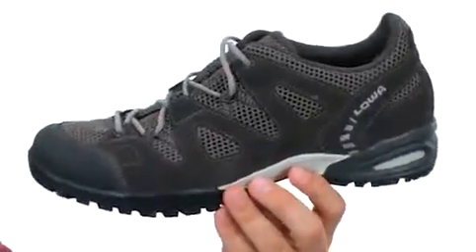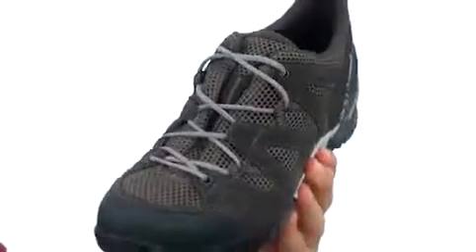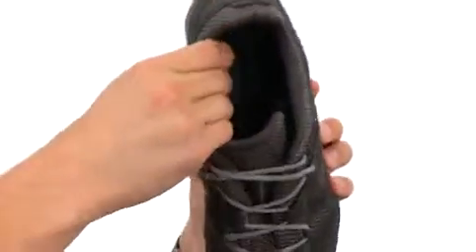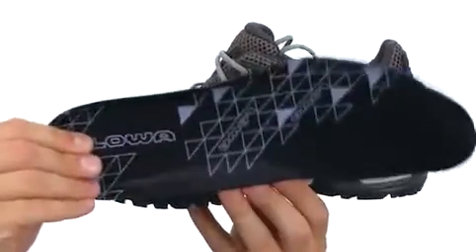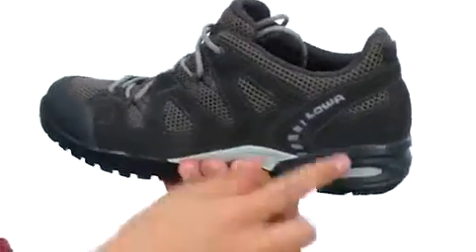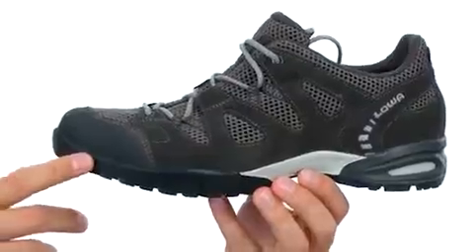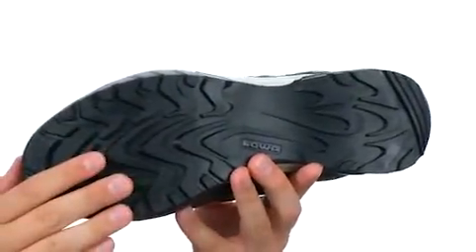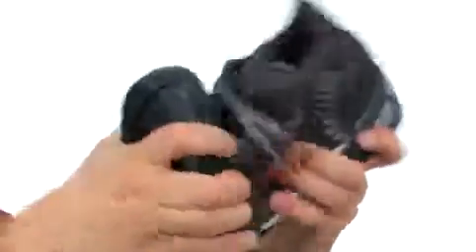Lowa Phoenix Mesh Lo Men's Shoe